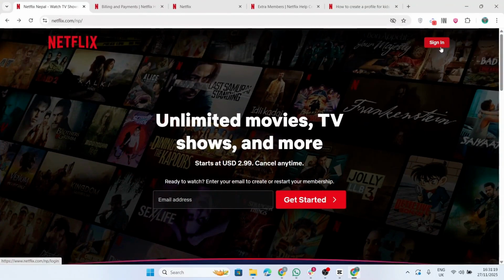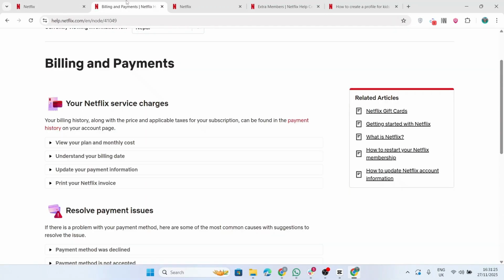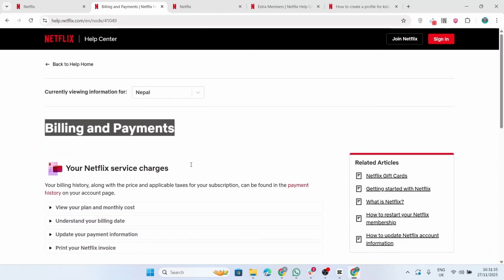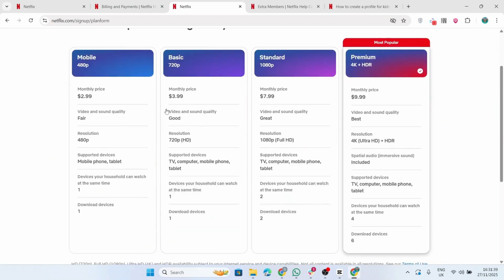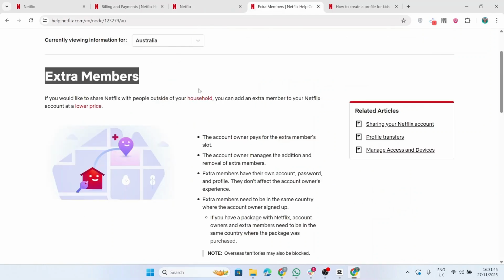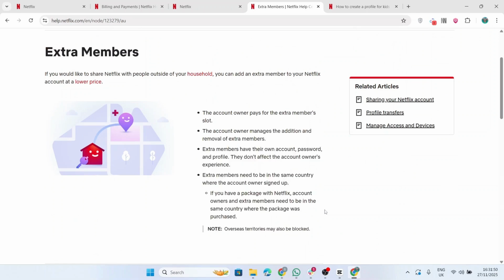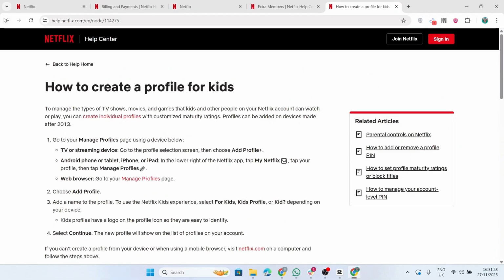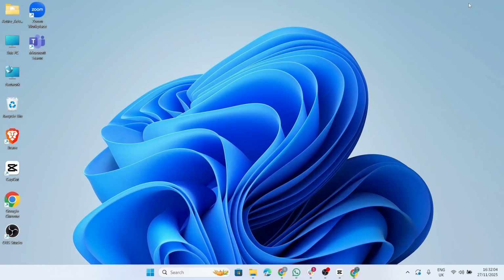How to Access & Change Your Netflix Settings in 2025 – Easy Step-by-Step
How to Access & Change Your Netflix Settings in 2025 – Easy Step-by-Step. Want to manage your Netflix account preferences, parental controls, or playback settings? This quick tutorial shows you exactly how to access and adjust your Netflix settings on mobile, desktop, or smart TV.

00:05 – Intro: Why managing Netflix settings improves your experience
00:20 – Step 1: Access your Netflix account settings on any device
00:40 – Step 2: Change preferences, profiles, playback, and parental controls

In this video, you’ll learn:

How to quickly access and customize your Netflix settings

Step-by-step instructions for mobile, desktop, and smart TV users

Tips to optimize streaming quality and account management

How to adjust profiles, playback, and security settings effortlessly

Take control of your Netflix experience and enjoy streaming exactly how you want!